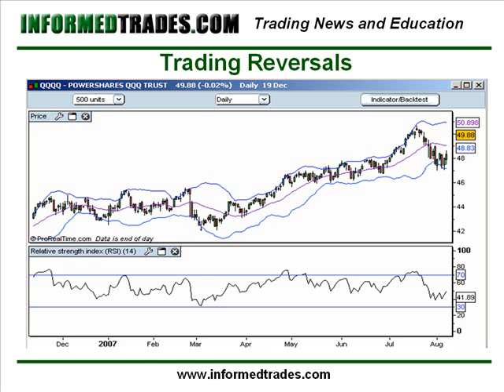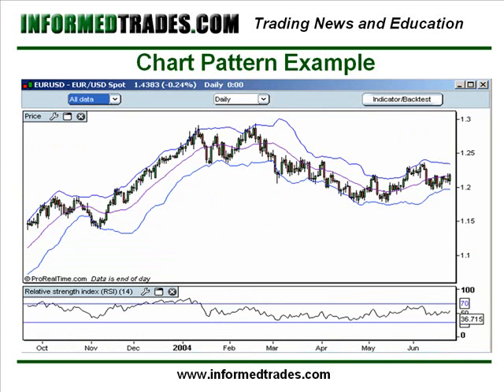25. How to Trade Bollinger Bands - Stocks, Futures, Forex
Practice these concepts with a free practice charting and trading account

For the full lesson with images, text, links, and discussion, go

A Lesson on Bollinger Bands for active traders and investors using technical analysis in the forex, futures, and stock markets.

The link that I refer to on Standard Deviation is

The link that I refer to with more resources on Bollinger Bands is here:

In our last lesson we learned about the Stochastic Oscillator and how traders use this in their trading.  In today's lesson we are going to learn about an indicator which helps traders gauge the volatility and how current prices compare to past prices.

Bollinger Bands are comprised of three bands which are referred to as the upper band, the lower band, and the center band.  The middle band is a simple moving average which is normally set at 20 periods, and the upper band and lower band represent chart points that are two standard deviations away from that moving average.

Example of Bollinger Bands:

Bollinger bands are designed to give traders a feel for what the volatility is in the market and how high or low prices are relative to the recent past.  The basic premise of Bollinger bands is that price should normally fall within two standard deviations (represented by the upper and lower band) of the mean which is the center line moving average.  If you are unfamiliar with what a standard deviation is you can read about it As this is the case trend reversals often occur near the upper and lower bands.  As the center line is a moving average which represents the trend in the market, it will also frequently act as support or resistance.

 The first way that traders use the indicator is to identify potential overbought and oversold places in the market.  Although some traders will take a close outside the upper or lower bands as buy and sell signals, John Bollinger who developed the indicator recommends that this method should only be traded with the confirmation of other indicators.  Outside of the fact that most traders would recommend confirming signals with more than one method, with Bollinger bands prices which stay outside or remain close to the upper or lower band can indicate a strong trend, a situation that you do not want to be trading reversals in.    For this reason selling at the upper band and buying at the lower is a technique that is best served in range bound markets.

Example of Buying and Selling at the Upper and Lower Band:

Large breakouts often occur after periods of low volatility when the bands contract.  As this is the case traders will often position for a trend trade on a break of the upper or lower Bollinger band after a period of contraction or low volatility.  Be careful when using this strategy as the first move is often a fake out.

Example

As Bollinger bands paint a good picture directly on the price chart of how high or low price is relative to historical prices, this is a good indicator to use in conjunction with other methods such as some of the chart patterns that we have learned so far and some of the candlestick patterns which we will learn in future lessons.  Below is one such example:

As Bollinger Bands are one of the most popular indicators around I have created a special page on InformedTrades.com which lists multiple resources for those looking for more information on trading Bollinger Bands.

That's our lesson for today.  You should now have a good understanding of Bollinger bands and how traders use these in their trading.  In our next lesson we are going to go over the Average Directional Index or ADX, which helps traders identify the strength or weakness of a trend so we hope to see you in that lesson.

As always if you have any questions or comments please feel free to have them in the comments section below, and have a great day!